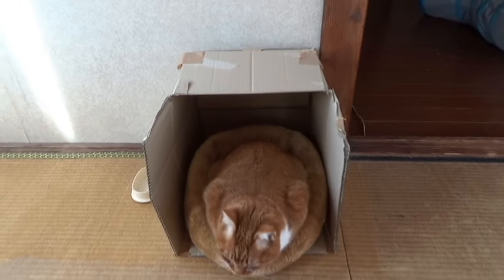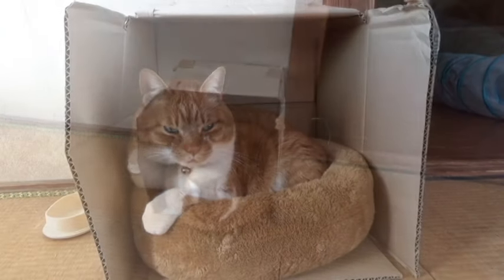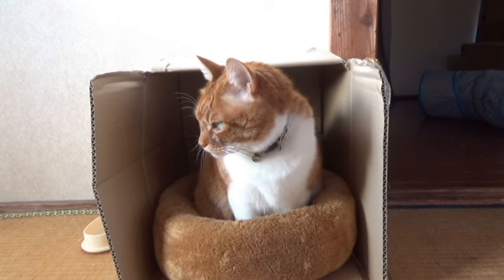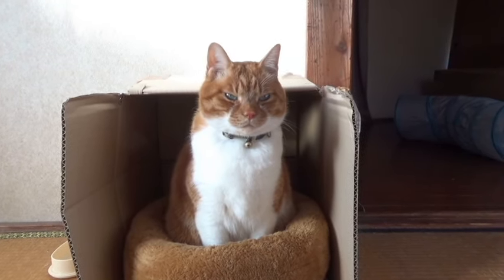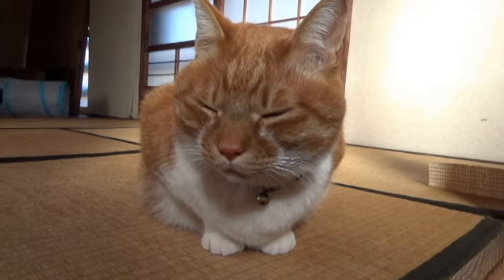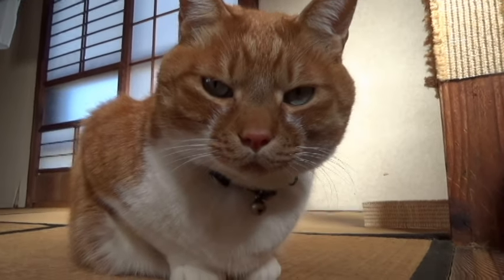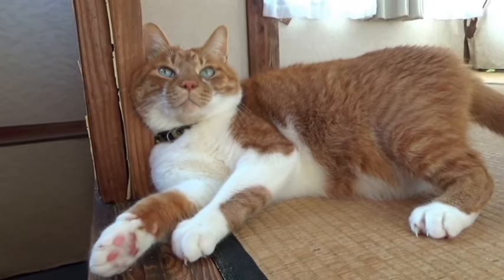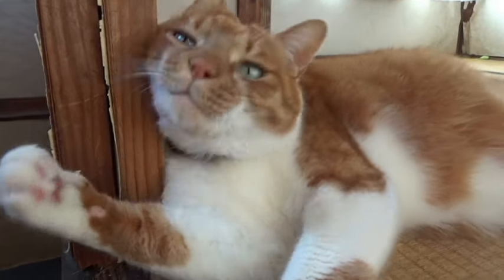お気に入りのクッションを洗濯してしまったら猫さんが・・【侵入した野良仔猫】～家猫修行中～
ものを大事に使いつづける猫さん

家の近くに現れるようになった野良仔猫。
これから寒くなっていくので心配になり、世話をし始めてから5年以上・・
今ではすっかり懐いてほぼ家猫状態に。
けれどまだまだ野良っ気は抜けきらないようだ・

猫動画　野良猫　cat　茶白猫　流浪貓　猫

BGM素材⇒DOVA-SYNDROME  「ぽぽぽぽ 」written by とぼそ

猫さんオリジナルグッズはこちらで購入いただけます→
　SUZURI「壁かべSHOP・SUZURI店」